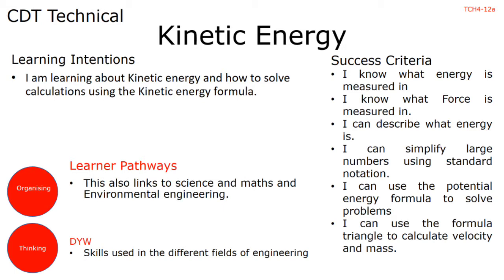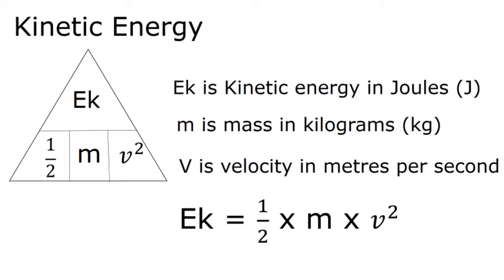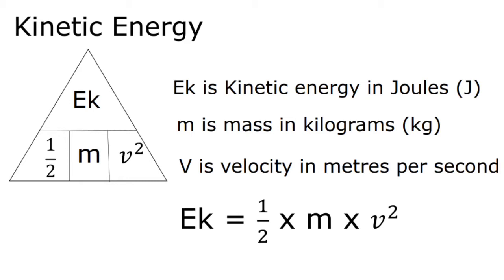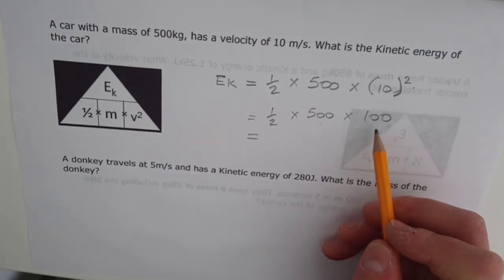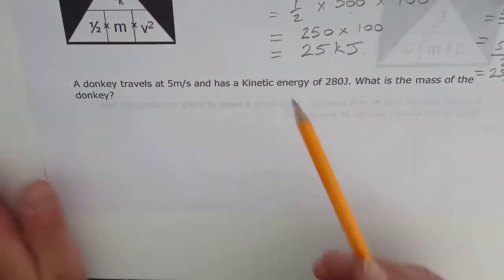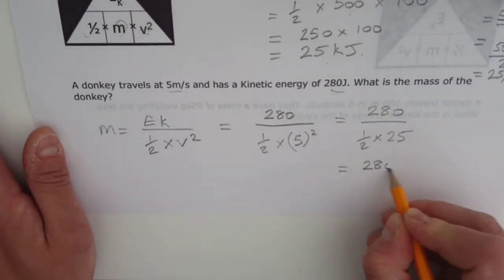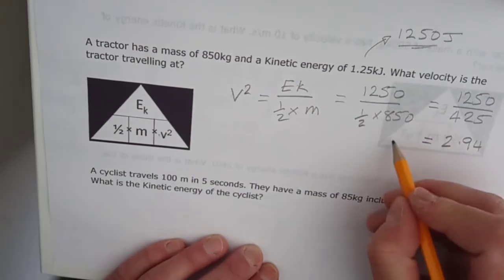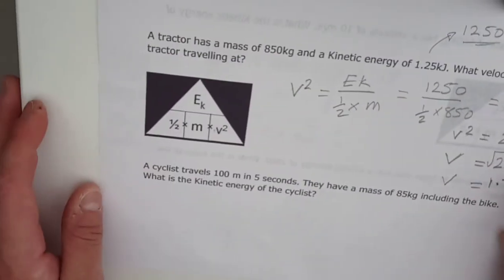Kinetic Energy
A walkthrough of how to use the Kinetic Energy formula.